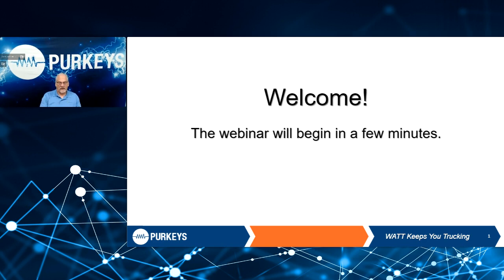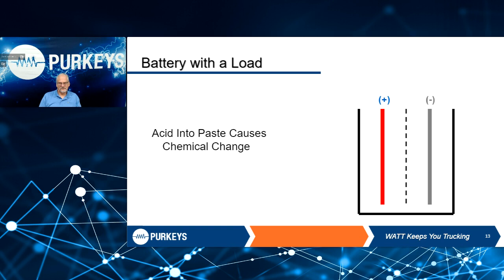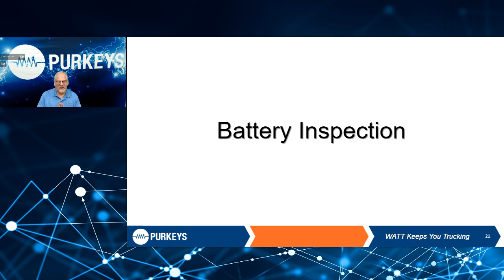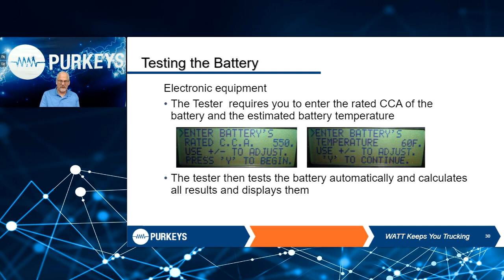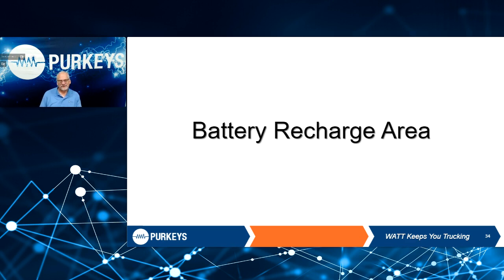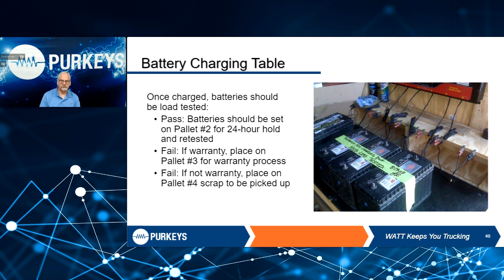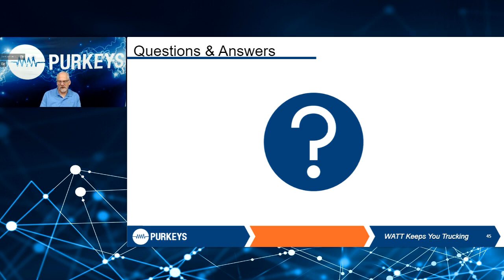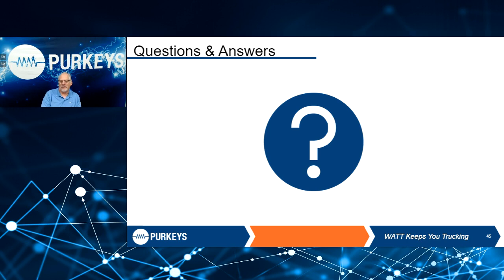Tips on Keeping Your Fleet Batteries Maintained and Properly Charged Webinar - Purkeys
Properly maintained batteries have a longer life and increase the reliability of your fleet. This means it is crucial to consider all aspects of proper battery care. Join our experts in this webinar recording as they discuss best practices for Battery Preventative Maintenance, Battery Testing, and Setting up a Battery Recharge Area.